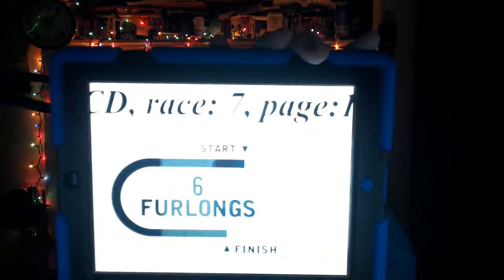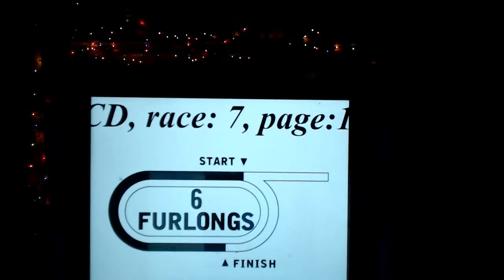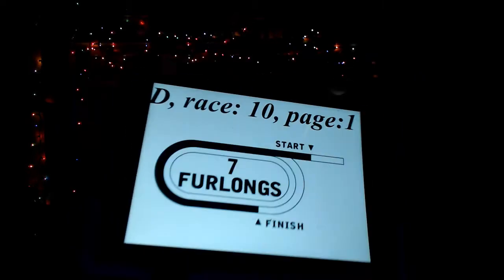Churchill Downs Stakes Races Selections Preview The Bashford Manor Stakes 2018 6/30/2018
Selections Preview for races 7,10,11